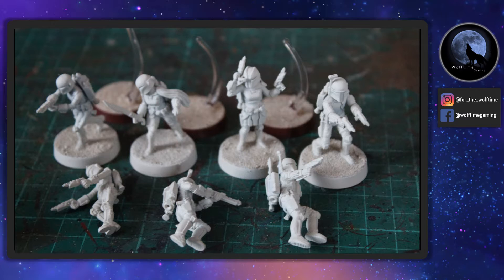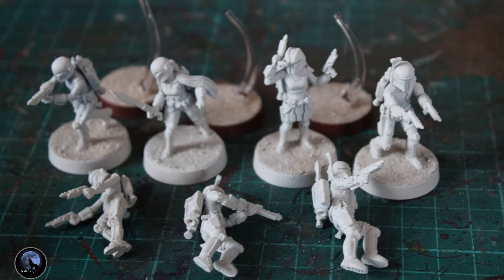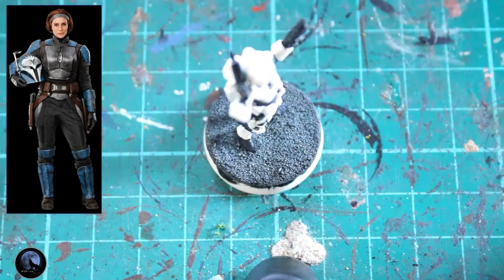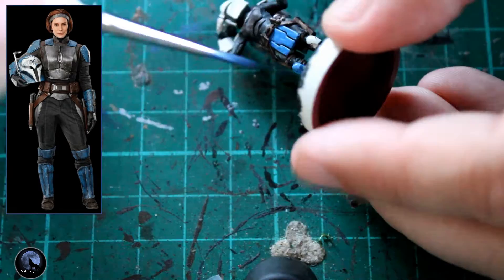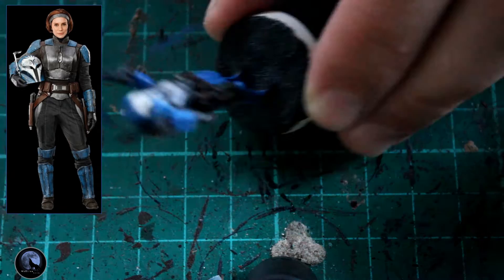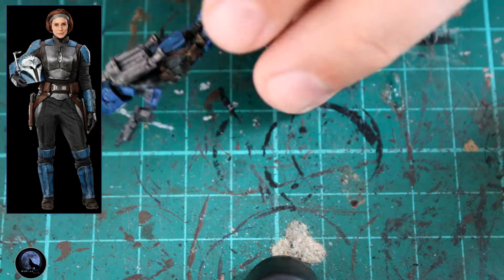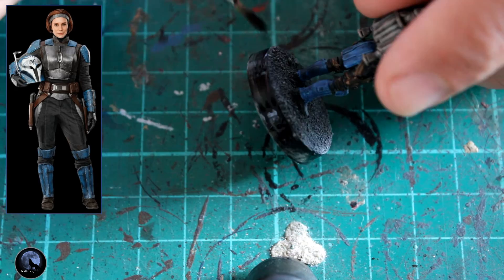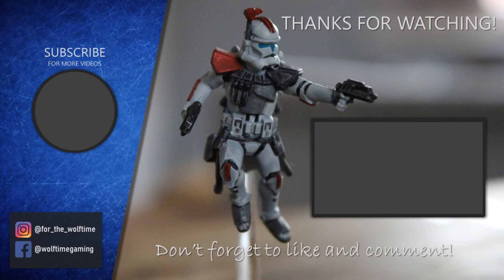Tabletop Ready Clan Wren/Kryze | Painting Star Wars Legion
Following on from last weeks Inferno squad we of course need someone for them to fight against and why not go for the rebel squad that was released at the same time. They were released as Clan Wren to fight alongside the rebels but I've decided to paint them as Clan Kryze instead as I love the look of the armour and uniform. Plus Katee Sackhoff played Bo Katan so I couldn't not paint something from them.
I've tried to replicate the colours you see on screen and I think they're not far off and he look great on the tabletop, which is of course the main thing!!
Will you be picking these up for Star Wars Legion?